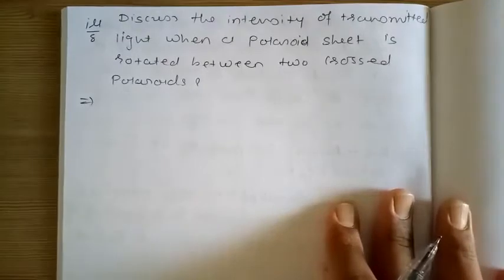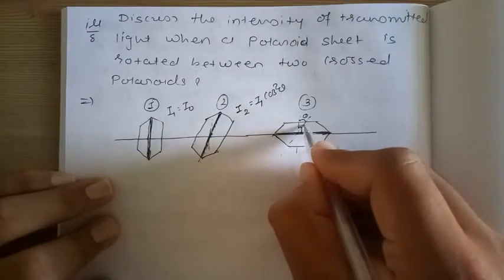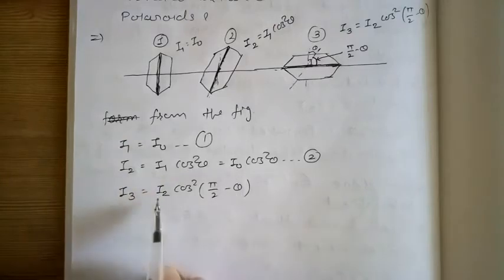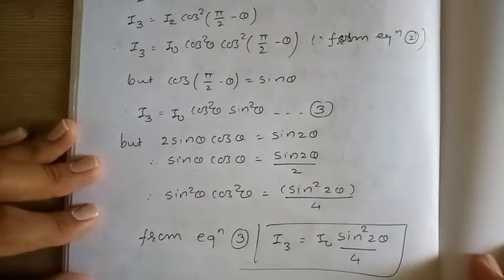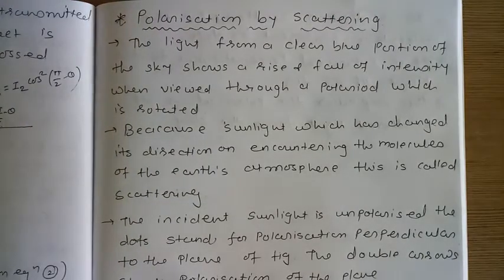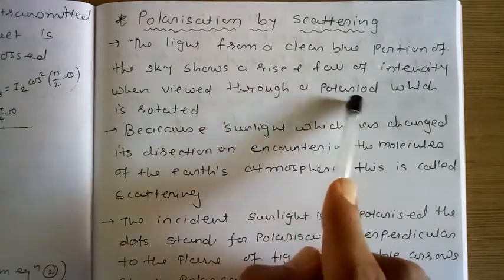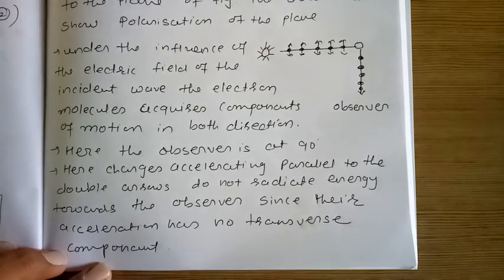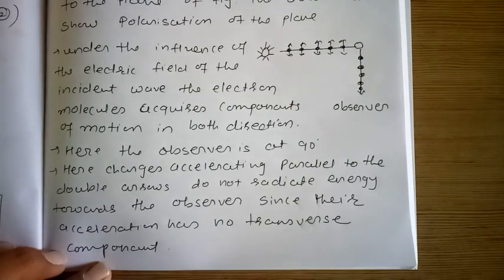Wave Optics lac-19 By Kaushal Vyas.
Illustration 8 and Polarisation by Scattering